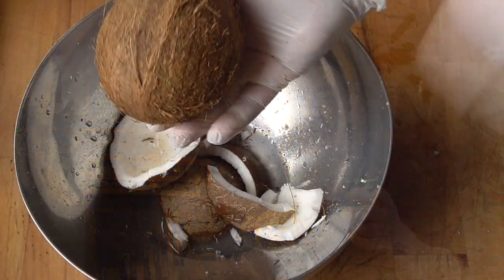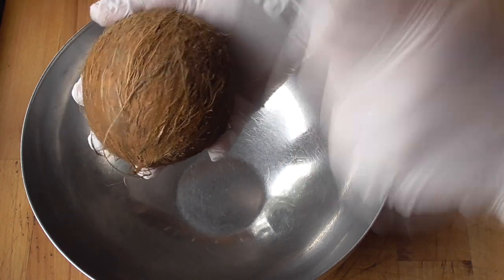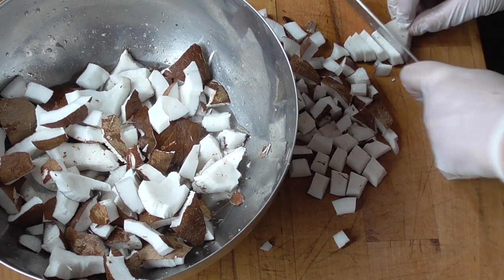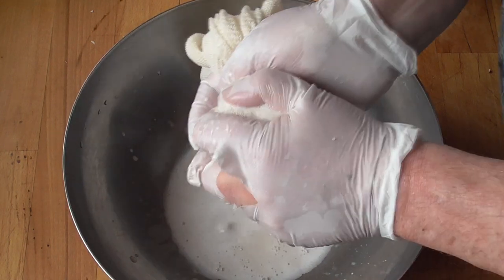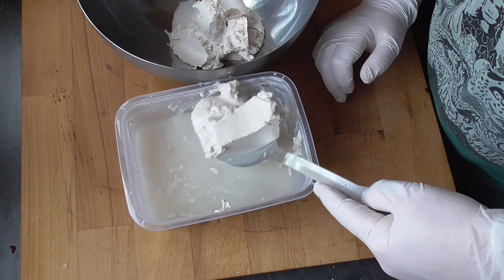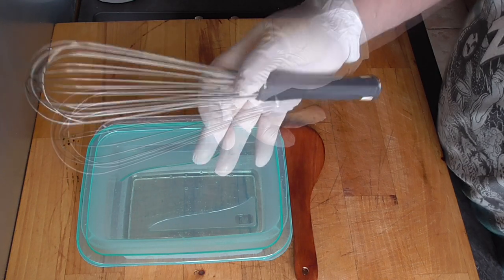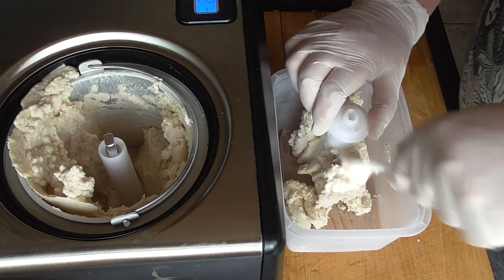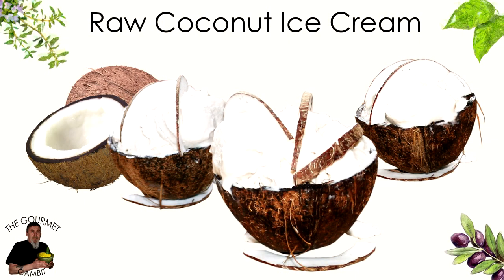Raw Coconut Ice Cream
There are a few different ways to make coconut ice cream and my favorite is the one we make with fresh coconut.
The fresh cream that comes from the coconut is the basic ingredient and you only need to sweeten it up a little, a delicious ice cream with few ingredients!

Ingredients for 1 liter
4 coconuts, 150gr sweetened condensed milk, and a pinch of salt.
You can replace the milk for sugar (coconut flower sugar) if you are a vegan
You need ripe coconuts that have a good amount of water inside
You need some of the water to liquefy the extracted cream a little.

To make this ice cream without the ice cream maker, follow these steps:
Fill a container with the coconut preparation and place in the freezer for ½ an hour
Whisk the preparation for a minute or two and replace in the freezer again for ½ an hour
Repeat this for 3 to 4 times (until the cream thickens) and keep it in the freezer for 3 to 4 hours.

YOUTUBE MUSIC LIBRARY:
As We Go: The 126ers
Windows Rolled Down: The 126ers
Water Lily: The 126ers
On My Way Home: The 126ers